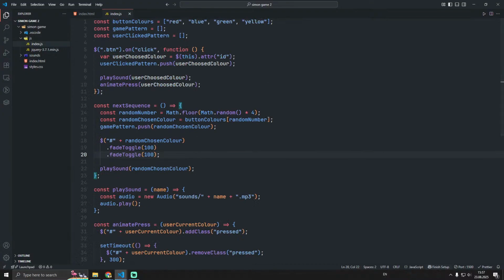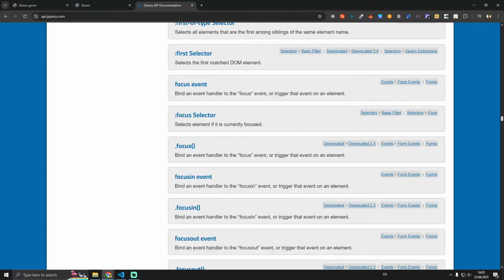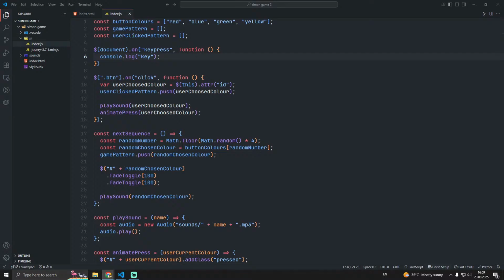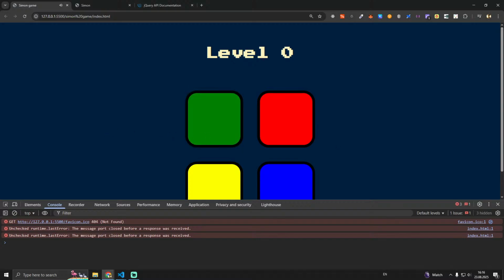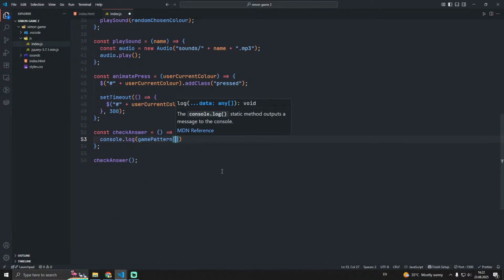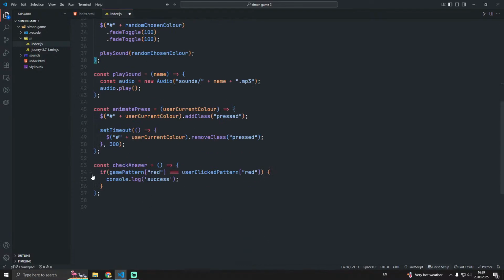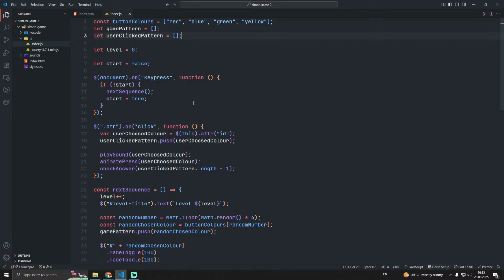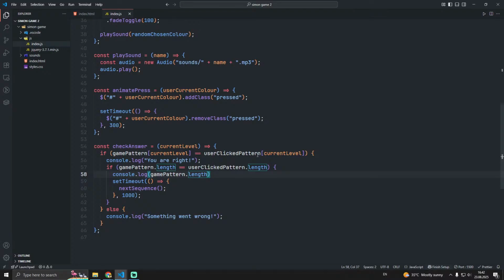jQuery + JavaScript Project for Beginners: Simon Game Tutorial [ Part 3 ]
🚀 In this video, we’ll build a Simon Game step-by-step using JavaScript and jQuery — perfect for complete beginners who want to learn coding by creating something fun and interactive. 🎮

You’ll learn:
✅ How to set up your project files (HTML, CSS, JS)
✅ Using JavaScript to add logic and functionality
✅ How to use jQuery for animations and sounds
✅ Tips to understand event listeners and user interactions

This tutorial is beginner-friendly, so even if you’re completely new to coding, you can follow along and start building projects today!